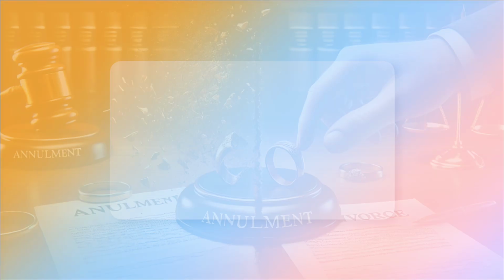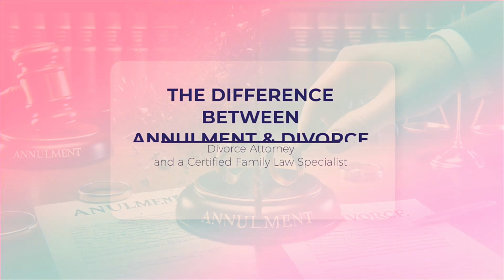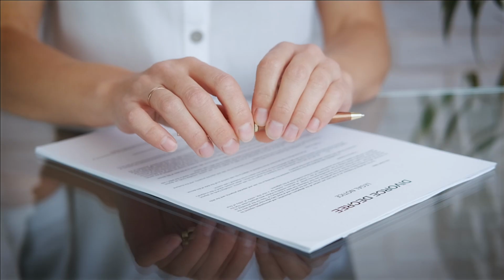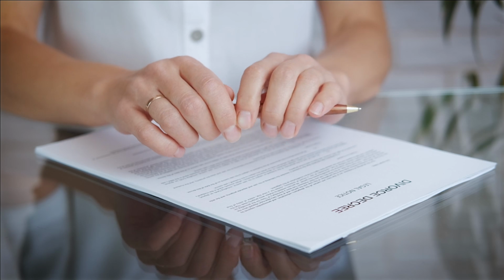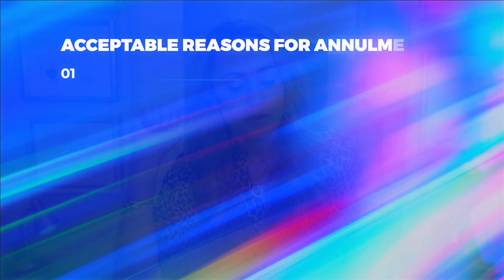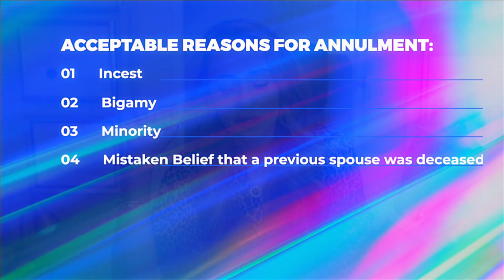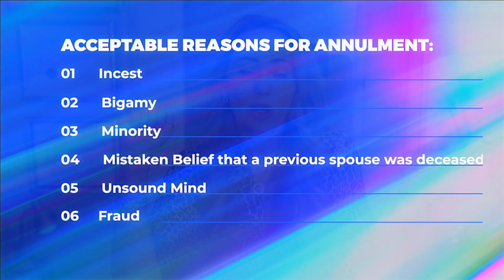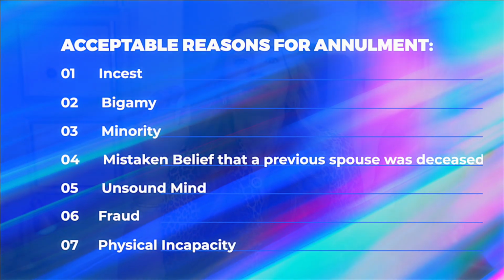ANNULMENT vs DIVORCE Reality Check!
THE DIFFERENCE BETWEEN ANNULMENT & DIVORCE

This video breaks down the key differences between annulment and divorce. If you're thinking about ending your marriage and aren't sure whether you should pursue an annulment or divorce, this video explains the legal grounds, processes, and outcomes of both. Learn about the specific reasons for annulment, such as fraud, bigamy, or unsound mind, and understand why some cases end up in divorce instead. We also discuss the emotional and financial considerations when deciding which path to take.

If you're contemplating annulment due to reasons like domestic violence, a green card marriage, or an unconsummated marriage, we guide you through the legal complexities involved and what to expect in a trial.

Watch now to make an informed decision about your next steps in ending your marriage.

Ms. Romanov  is regarded as one of the best divorce attorneys in San Francisco. Her breadth of experience in California divorce law includes the areas of child custody and visitation rights; child, spousal, and domestic partner support; domestic violence restraining orders; and asset and property division.  Beyond Ms. Romanov ksa’s expertise as a divorce lawyer, she also specializes in other family law matters including prenuptial and postnuptial agreements, as well as the enforcement of premarital and post-marital agreements.